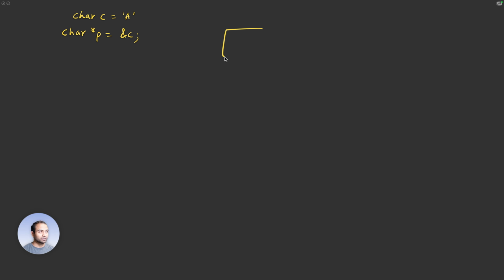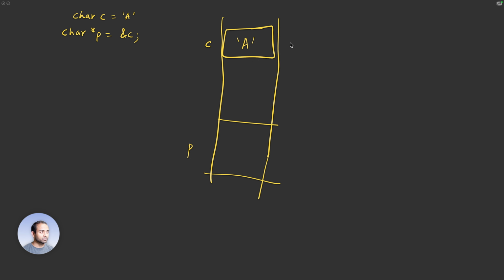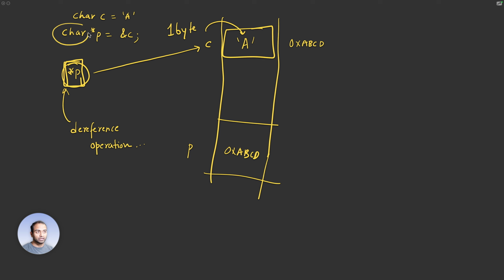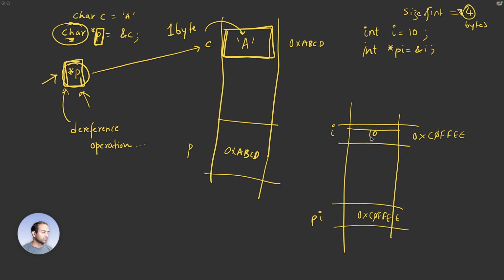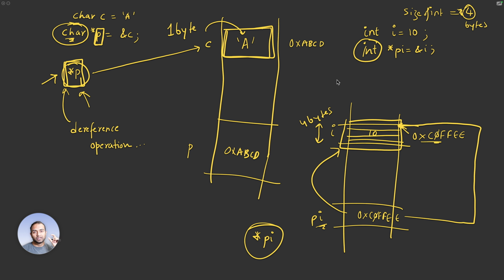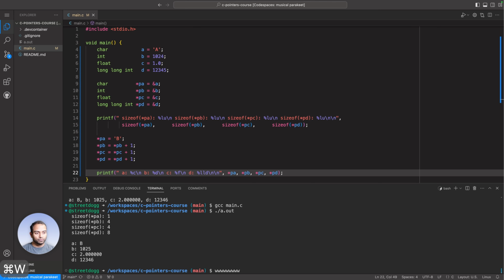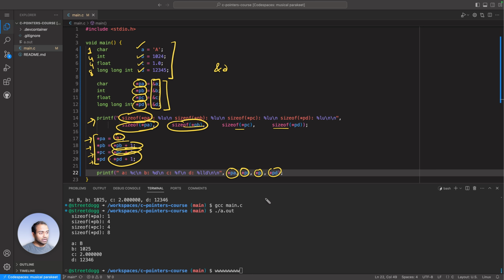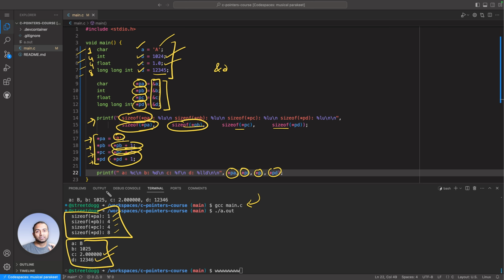S4L1. Pointing to data with a Datatype | Understanding C - Pointers